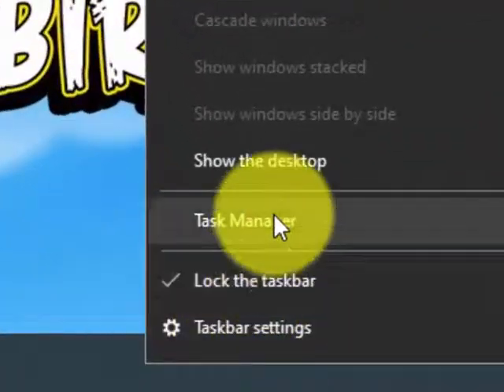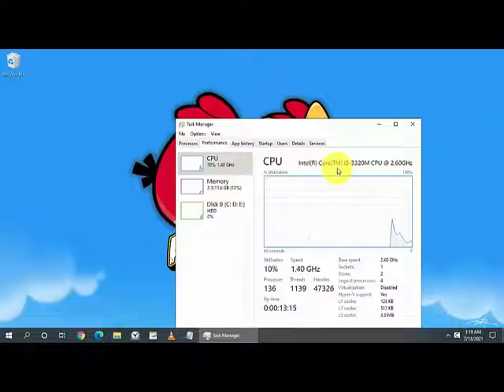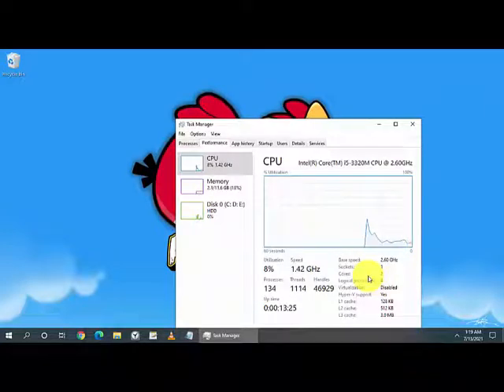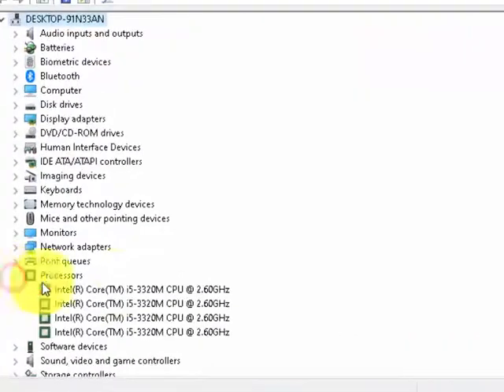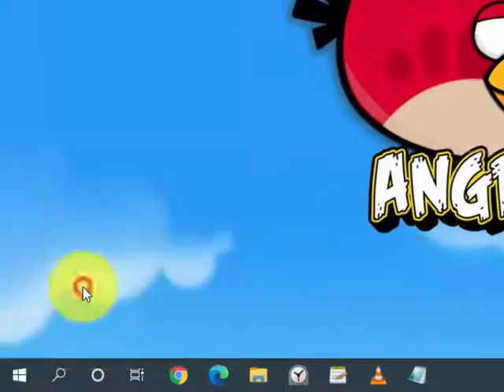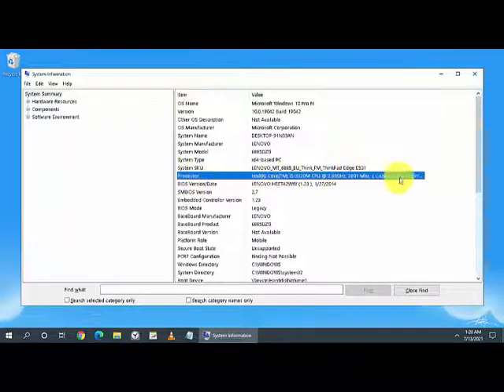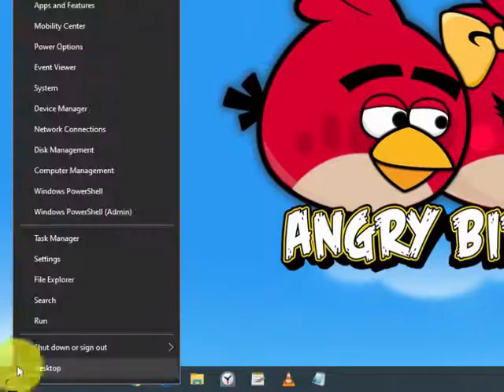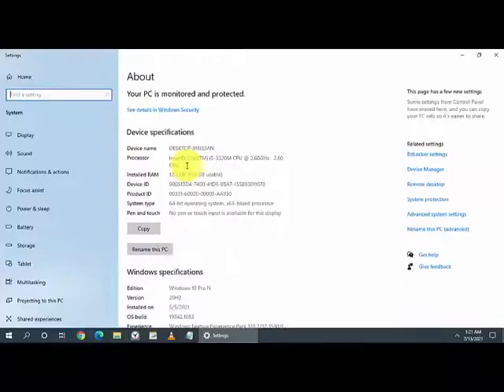Learn How to Check Which CPU or Processor your Windows 10 PC is using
In this video, you will learn about how to check your CPU or processor specifications on Windows 10 PC (Desktop or Laptop)

How to See What CPU Is In Your PC / How do I check my CPU on Windows 10?